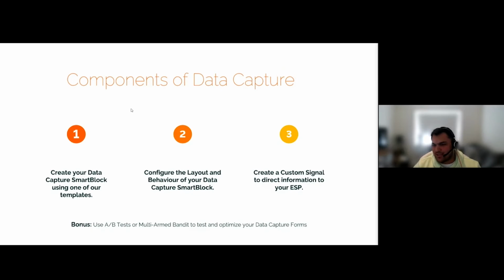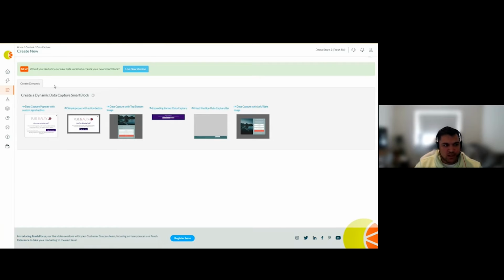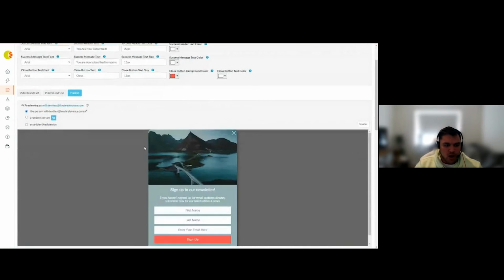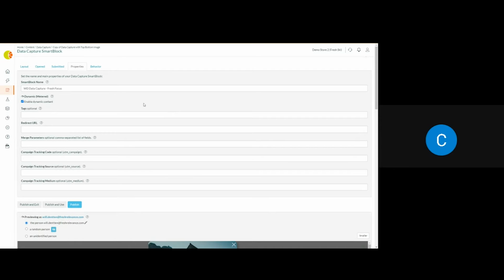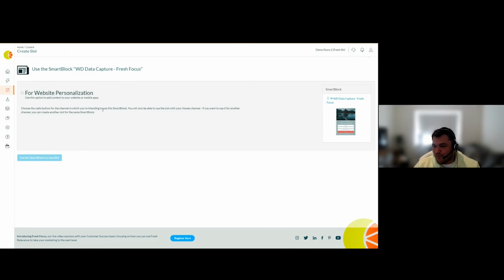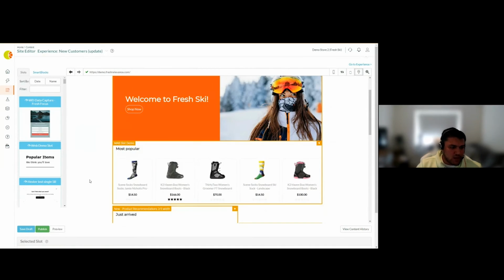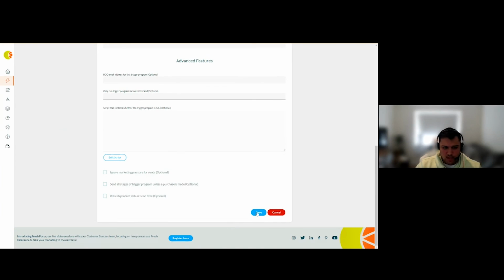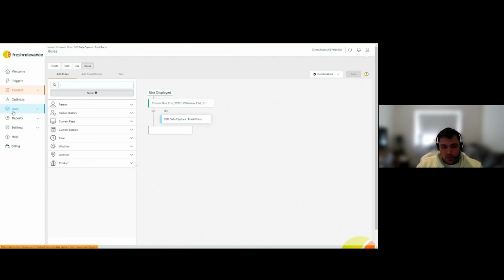Fresh Focus - Data Capture & Popovers [Sep 2022]